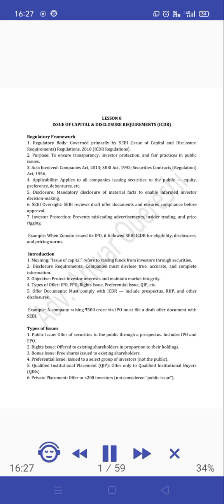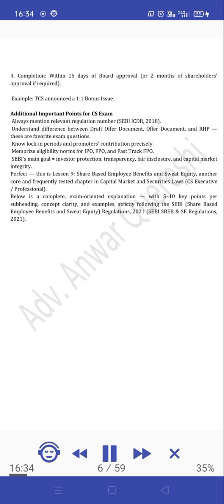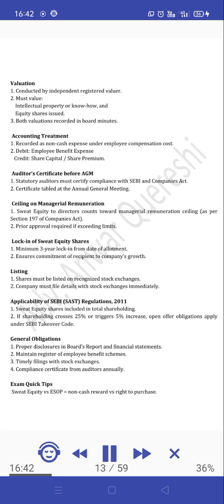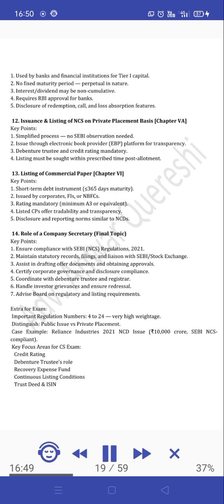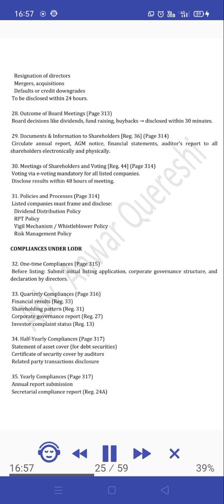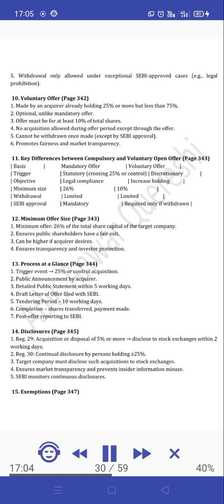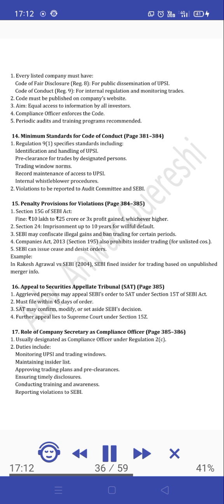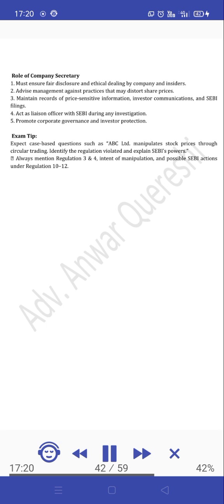CS Executive Securities Law Course Lessons 12–18 Takeover, Insider Trading, Mutual Funds | AQism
Welcome to AQism – The Power of Clarity.
This video covers the complete Securities Law section (Lessons 12–18) from the CS Executive Capital Market & Securities Laws paper.
Understand SEBI regulations, real-world case studies, and the logic behind each concept — not just for exams, but for your future as a Company Secretary.

📚 Chapters Covered:

Lesson 12: Acquisition of Shares & Takeovers (SEBI SAST Regulations)

Lesson 13: Prohibition of Insider Trading (PIT Regulations)

Lesson 14: Fraudulent & Unfair Trade Practices (FUTP Regulations)

Lesson 15: Delisting of Equity Shares

Lesson 16: Buy-back of Securities

Lesson 17: Mutual Funds

Lesson 18: Collective Investment Schemes

🎯 Learn Smart. Think Legal. Be Future-Ready.